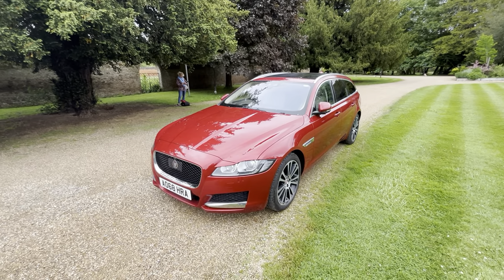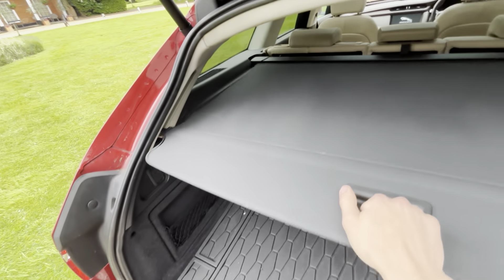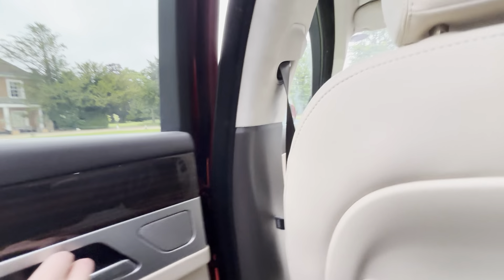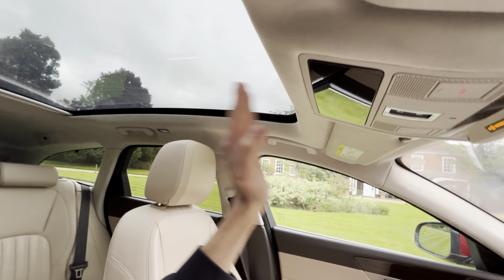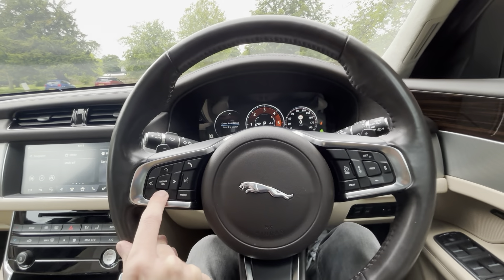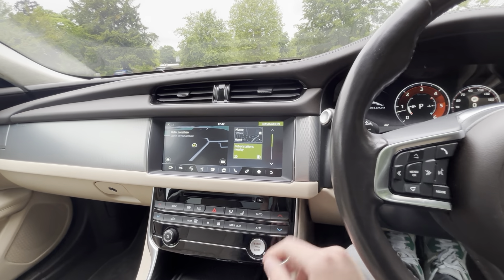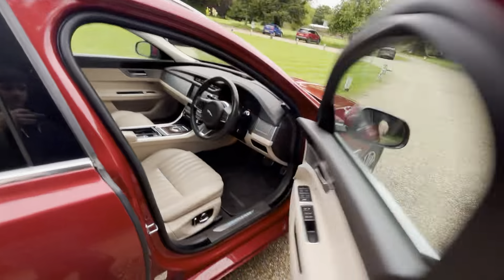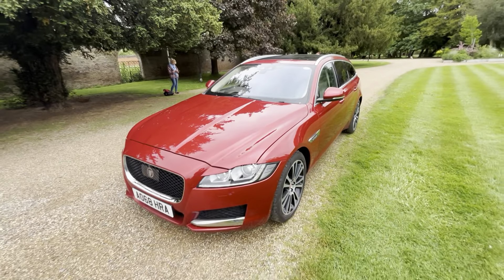2018 Jaguar XF 3.0D V6 Portfolio Sportbrake | Review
Finished in Italian Racing Red Metallic with Latte Perforated Windsor leather, this Fully Loaded XF in the pinnacle ‘Portfolio’ trim and in Sportbrake form has loads of options, amounting to £13,500.

Options above Portfolio spec Include:

- Active Safety Pack

(Adaptive Cruise Control w/ Stop/Go, Blind Spot Assist w/ Reverse Traffic Detection, Lane Keep Assist)

- Head-Up Display Pack

(HUD, Solar Windscreen)

- Advanced Parking Assist Pack

(Surround Camera System, 360 Parking Aid, Full Park Assist w/ Parallel & Perpendicular Parking)

- Driver Memory Pack

(Electric Steering Column, Driver Memory, Power Folding Memory Mirrors)

- InControl Touch Pro Pack

(Interactive Drivers Digital Instrument Panel, CD Player)

- Adaptive Dynamics Damping

- Fixed Panoramic Sunroof

- 19” 7 Split Spoke DT Alloys